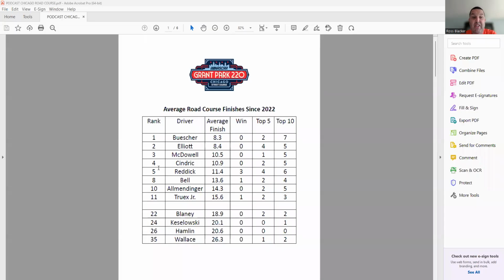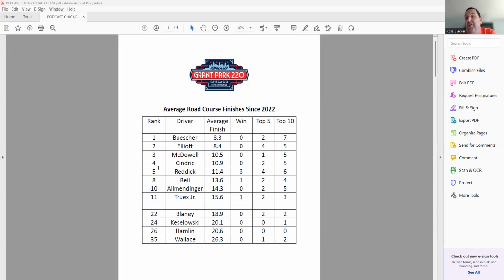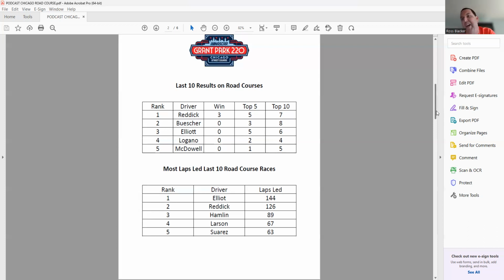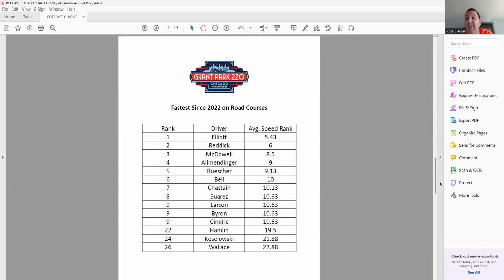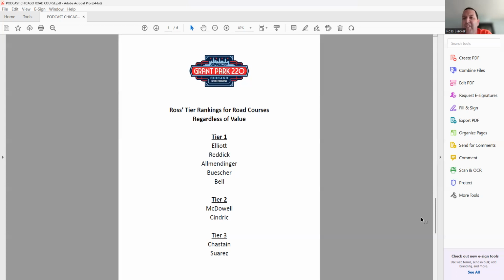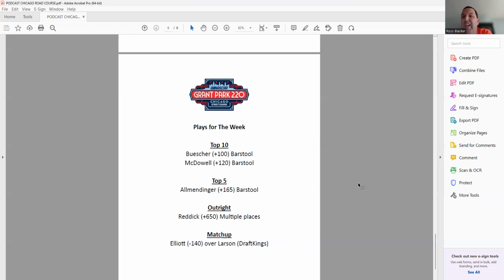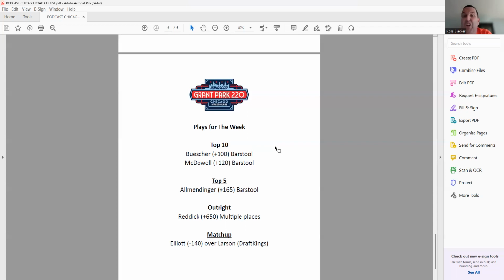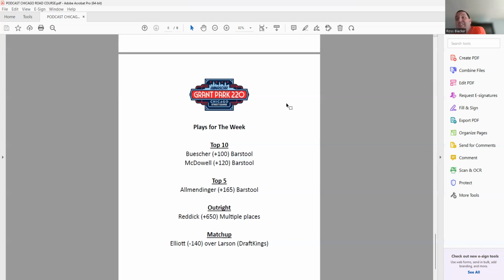NASCAR Preview for Chicago Street Course Race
Learn all you need to know in advance for the Grant Park 220, NASCAR's first ever visit to a street course.